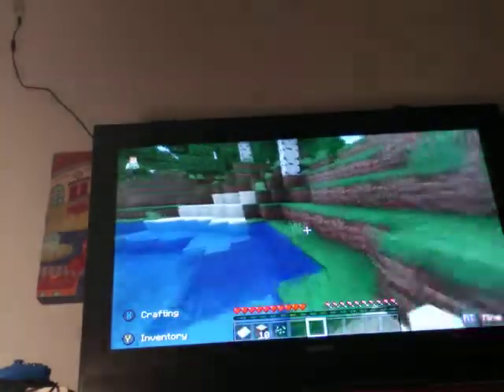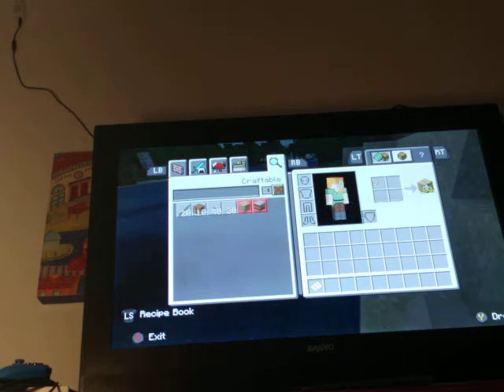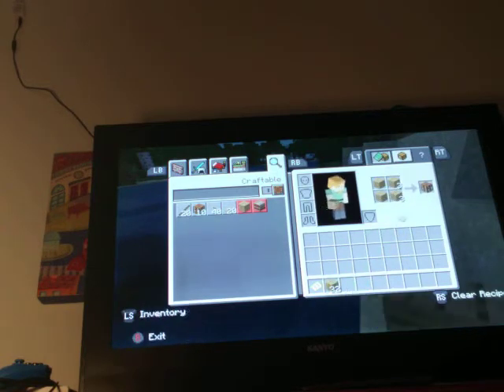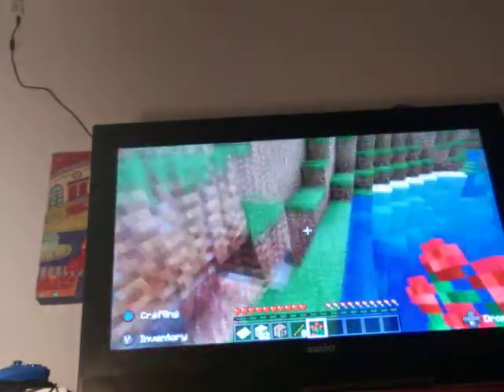minecraft survival|part 1